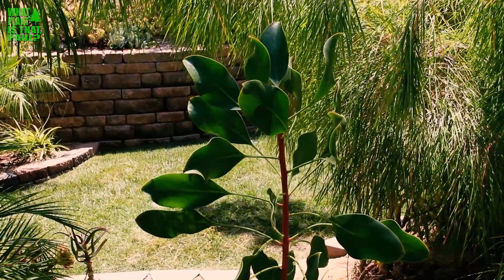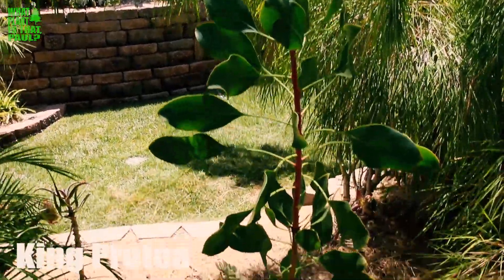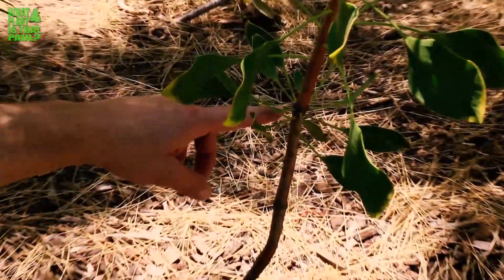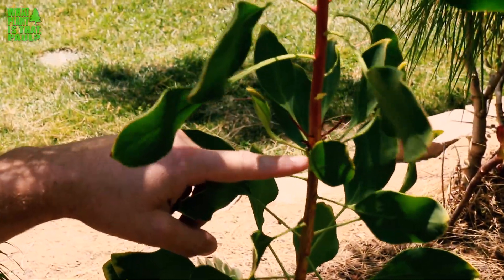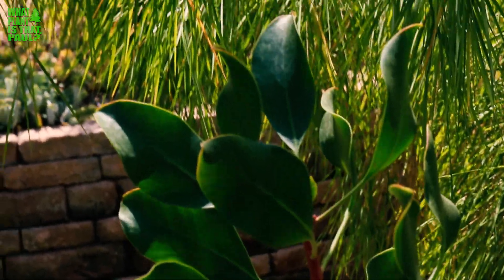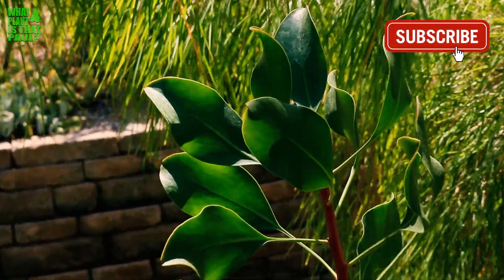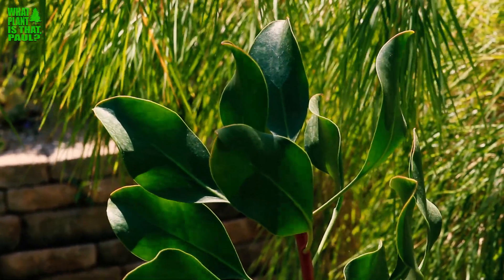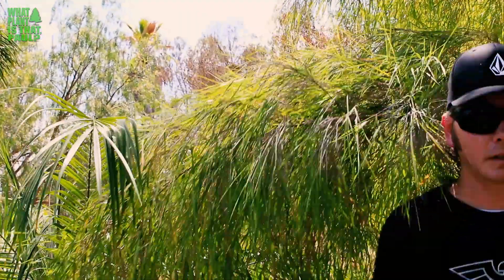King Protea - The largest Flower in the Protea Family.